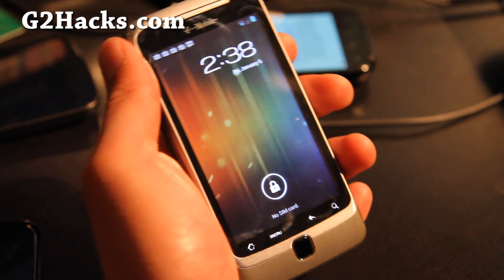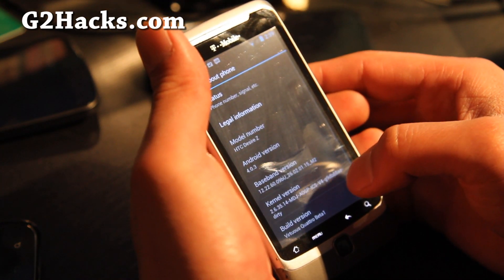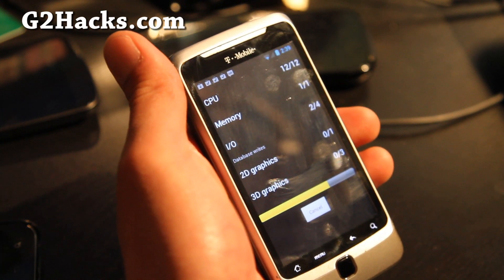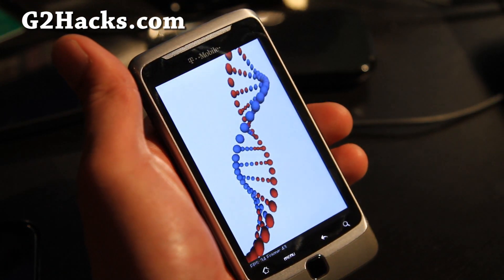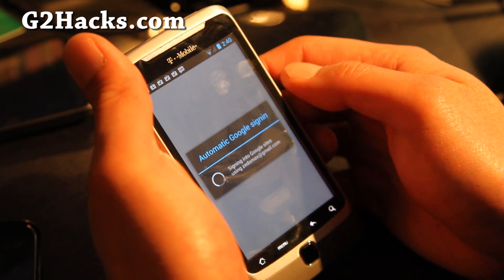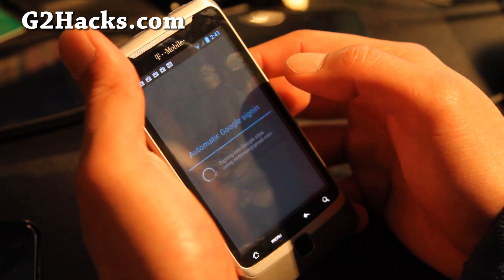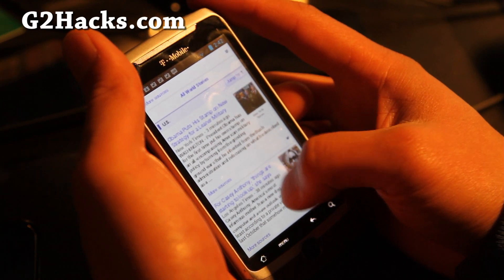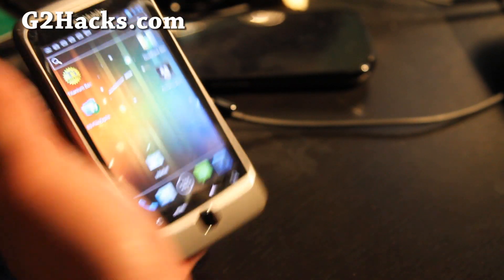Virtuous Quattro ICS ROM for Rooted G2 Phone!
Here's a quick overview of Virtuous Quattro ICS ROM for G2 Phone!